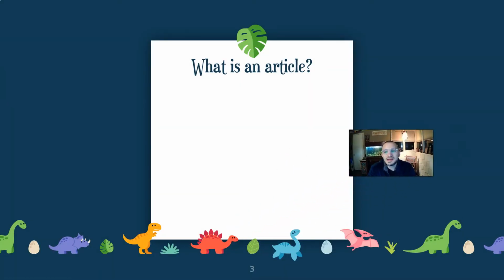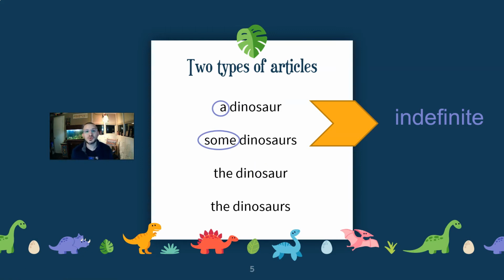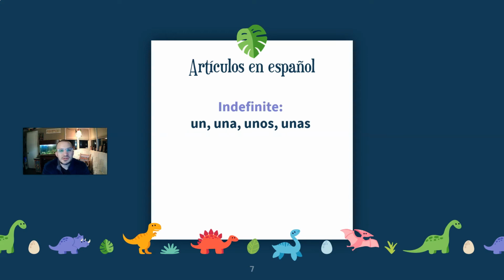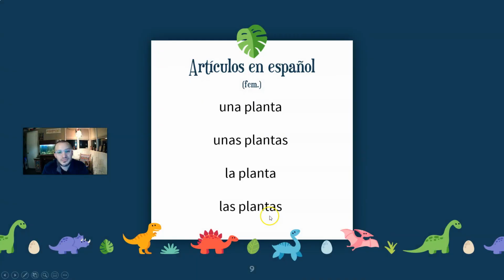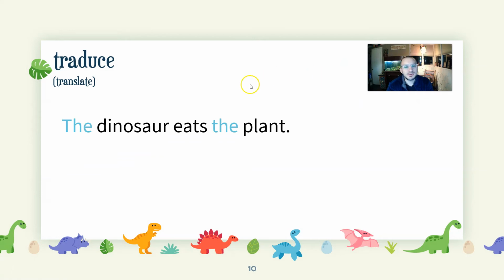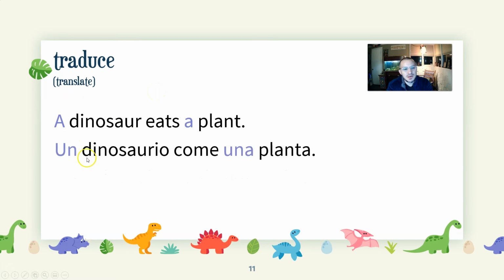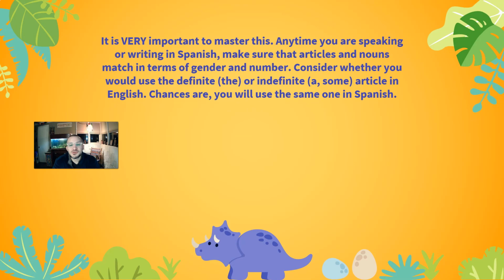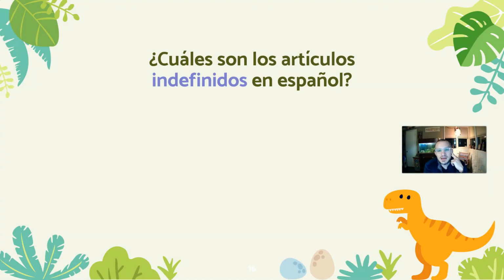Gender and Number: Definite and Indefinite Articles in Spanish